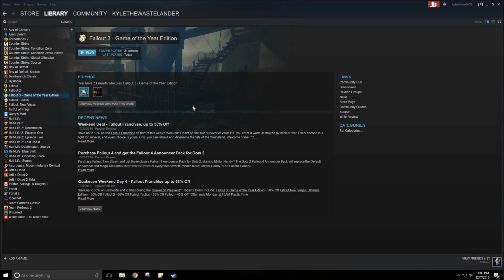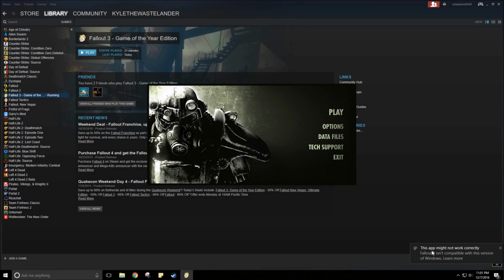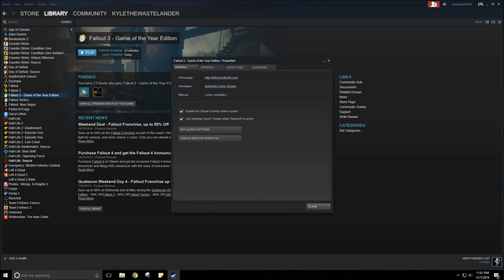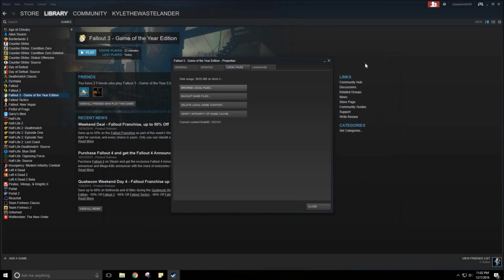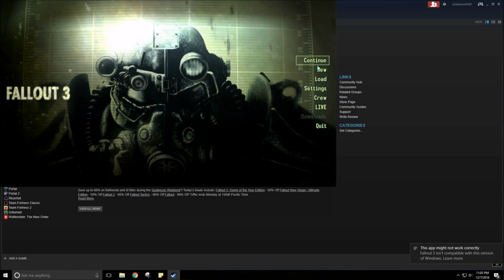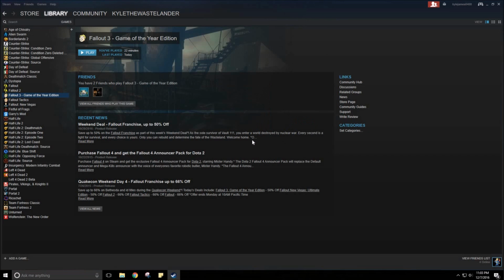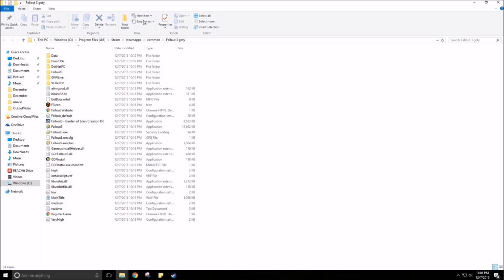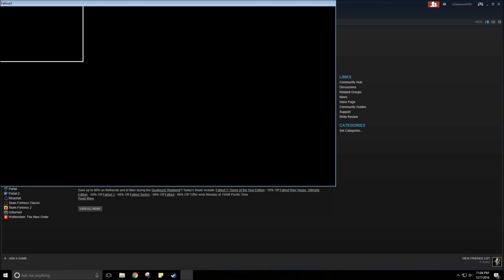Fallout 3 Game of the Year Edition Windows 8 and 10 Compatibility Fix [1080p]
This is a simple fix in order to play Fallout 3 Game of the Year Edition on your Windows 8 or Windows 10 device.

•FOR INTEL GRAPHIC DRIVERS•
Fallout 3 Intel Bypass Package •

Purchase Bethesda Game Studios' Fallout game on Steam, X-Box, or Playstation

Once I have received your message and determined you are the proper owner of this content I will have it removed, no drama at all. I try to help promote their game and help you play them.